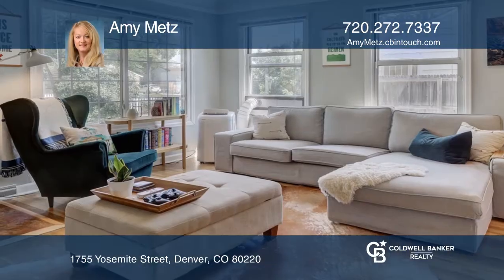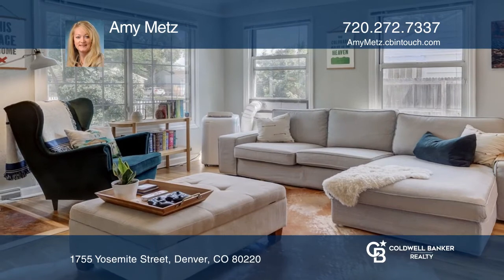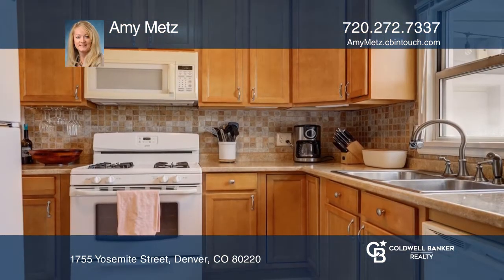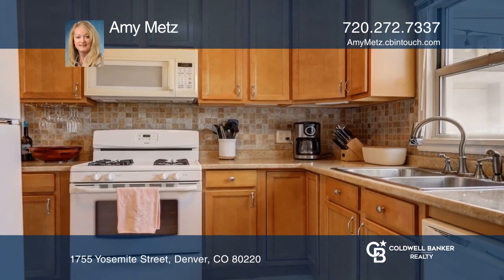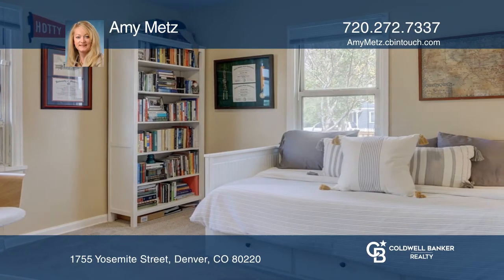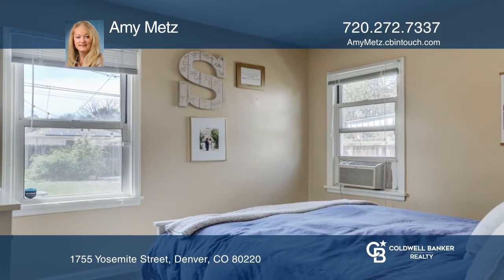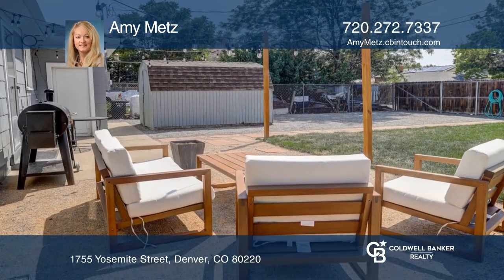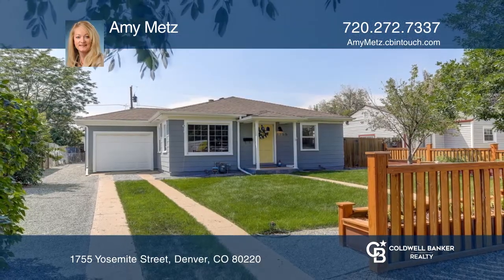Amy Metz presents 1755 Yosemite Street Denver, CO | ColdwellBankerHomes.com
1755 Yosemite Street, Denver, CO

Welcome home to this great bungalow just minutes from the Stanley Marketplace! This two bedroom, one bath home has a gorgeous front and back yard with custom cedar planters and fence in the front and raised garden beds in the back. Inside, you will find hardwood floors, an updated bath and kitchen a